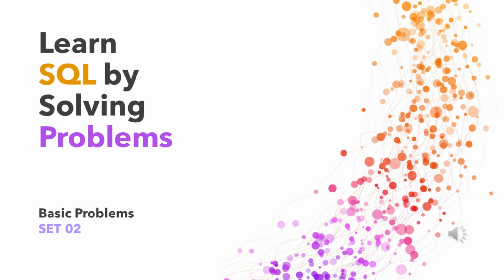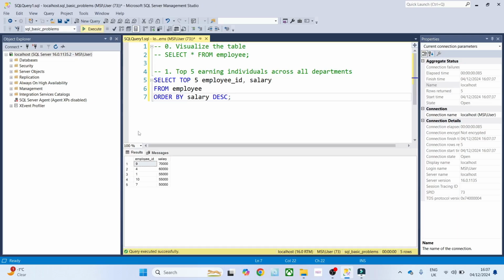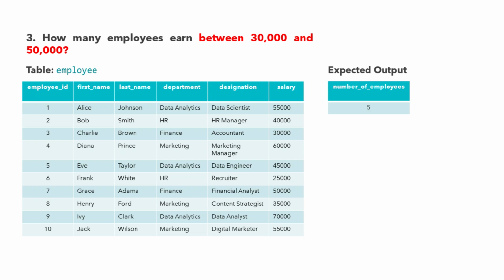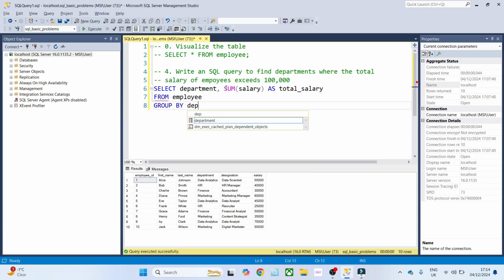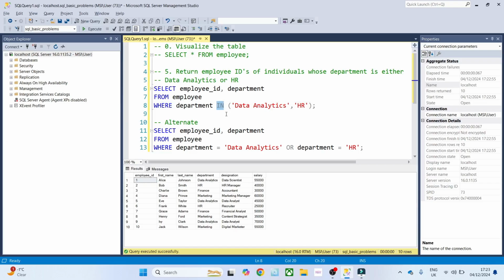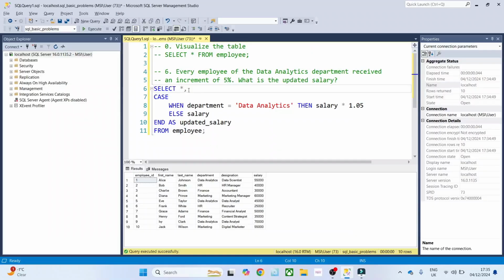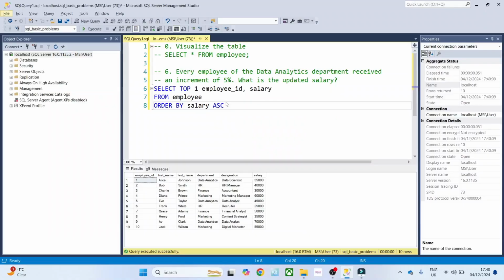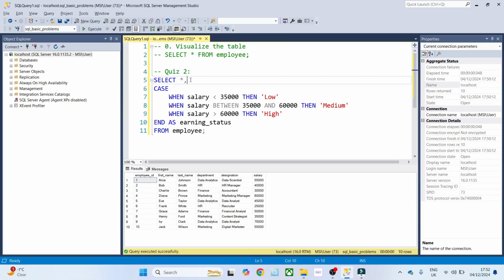Learn SQL by Solving Problems | Basic Set 02 | Rafid Ahmad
🎯 Learn SQL by Solving Problems | Basic Set 02

Ready to unlock the power of SQL? 🚀 In this hands-on series, you'll learn SQL by solving real-world problems across 3 skill levels: Basic, Intermediate, and Advanced.

✔️ Beginner-friendly SQL challenges
✔️ Step-by-step explanations
✔️ Build your foundation for advanced SQL mastery

By the end of this series, you'll not only understand SQL, but you'll think like a pro database expert.

🖥️ Start your SQL journey now and level up your skills today!